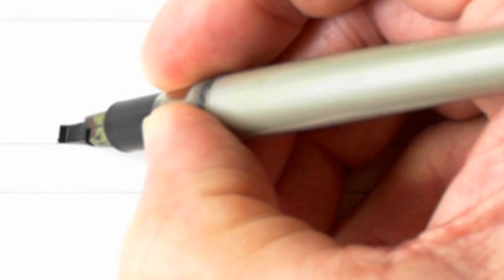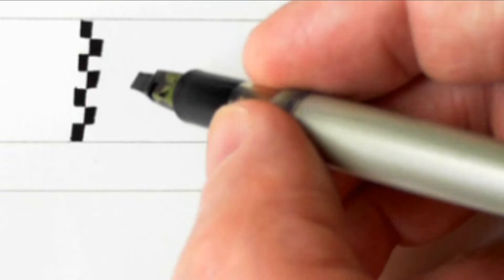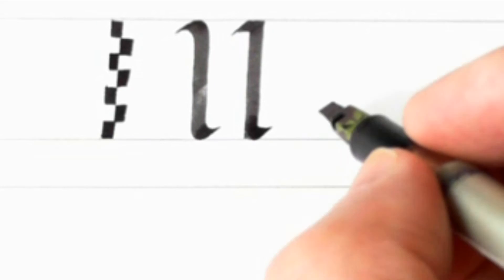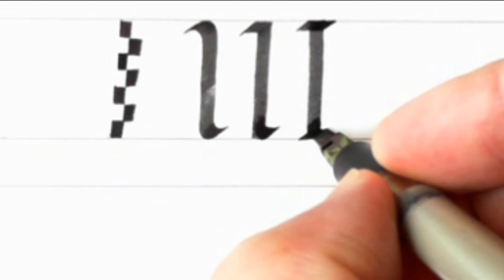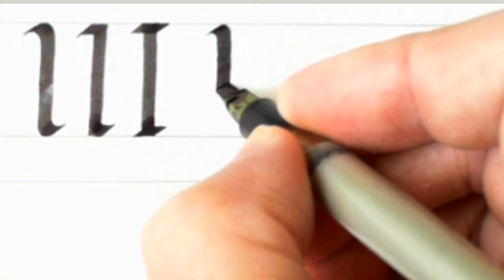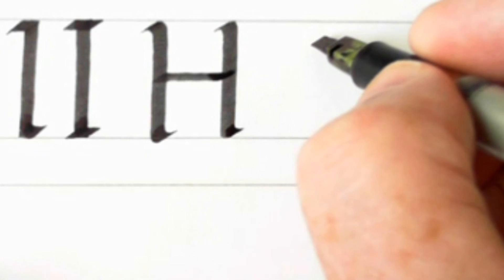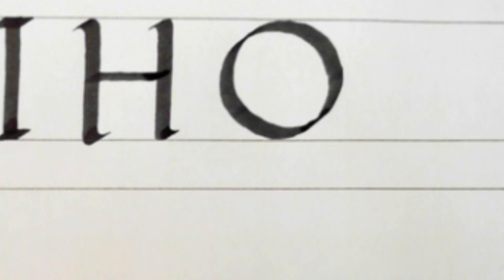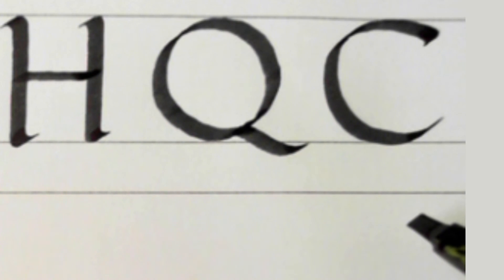Calligraphy 24 Foundational Hand Capitals: C, I, H, J, K, O, Q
CONTENTS

1 Essential Introduction: BEAUTIFUL WRITING
2 Essential Introduction FIRST EXERCISES
3 Essential Introduction: LETTER WEIGHT
4 Essential Introduction: PEN ANGLE
5 Essential Introduction: RULING UP
6 Inks
7 Papers/vellum
8 Setting up a board
9   Posture
10 Pens
11 Preparing a metal pen
12 My pen won’t work!
13 Correcting errors
14 Left handed calligraphy
15 Colour
16 Foundational Hand: lower case  I, l, j
17 Foundational Hand: lower case  o, c, e
18 Foundational Hand: lower case  d, b, p, q
19 Foundational Hand: lower case  n, h, m, r, u, a
20 Foundational Hand: lower case  v, w, x, y, z
21 Foundational Hand: lower case t,s,f,k
22 Foundational Hand: lower case  g
23 Roman Letters: Skeleton capitals     s
24 Foundational Capitals:  C, I, H, O, Q
25 Foundational Capitals:  S, U, K, J
26 Foundational Capitals:  V, W, X, Y, Z
27 Foundational Capitals:  E, F, L, T, G
28 Foundational Capitals:  P, B, D, R
29 Foundational Capitals:  A, M, N
30 Numbers
31 A Poem
32 Italic iljt
33 Italic oce
34 Italic agd
35 Italic bpq
36 Italic nmhru
37 Italic vwxyz
38 Italic fks
39 Italic IJT
40 Italic HLFE
41 Italic OQCG
42 Italic DBPR
43 Italic MNA
44 Italic VWXYZ
45 Italic USK
46 Italic Numbers
47 Italic William Blake quotation

Further videos will be added as they are completed